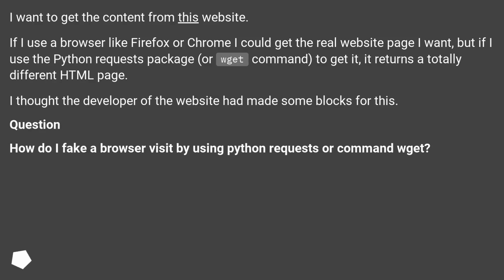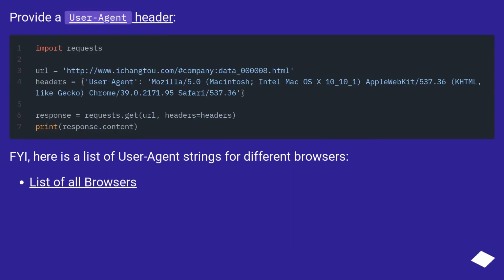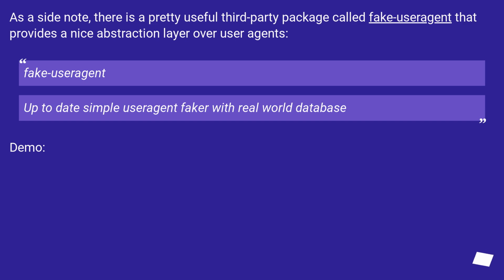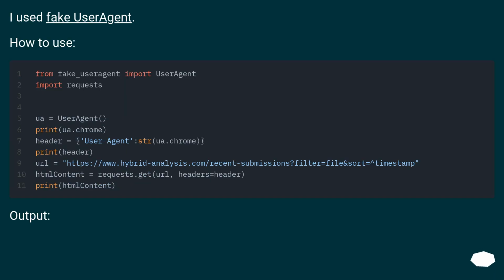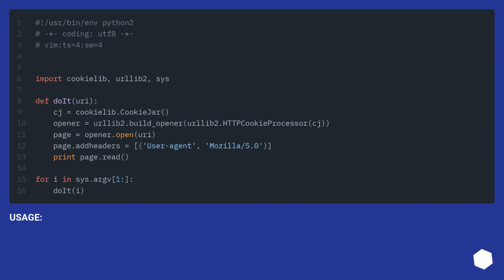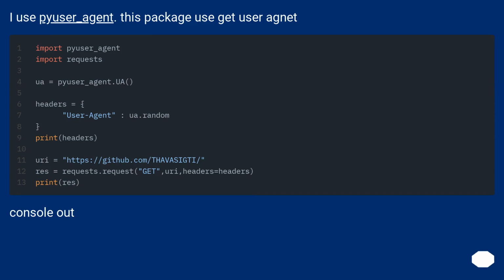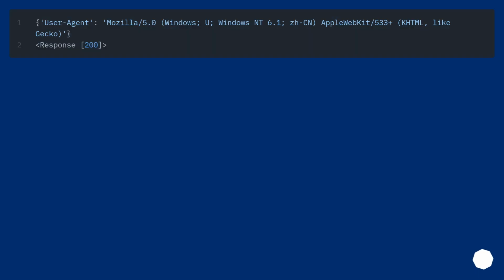How to use Python requests to fake a browser visit a.k.a and generate User Agent?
Chapters
00:00 Question
00:40 Accepted answer (Score 392)
01:40 Answer 2 (Score 53)
02:12 Answer 3 (Score 10)
02:51 Answer 4 (Score 6)
03:20 Thank you